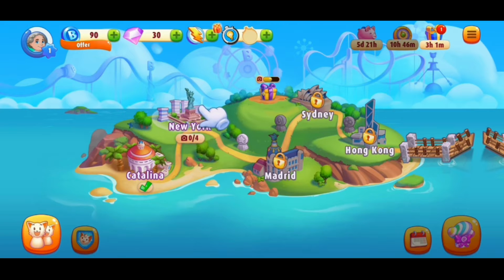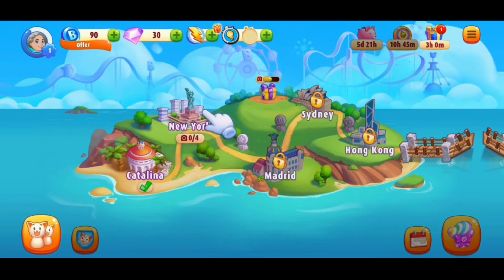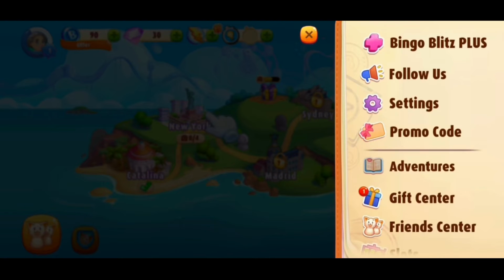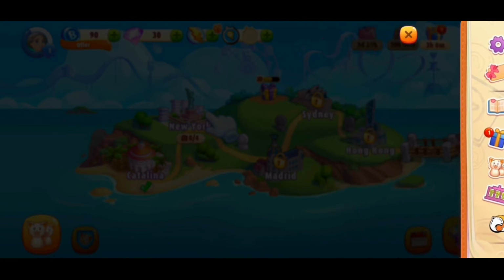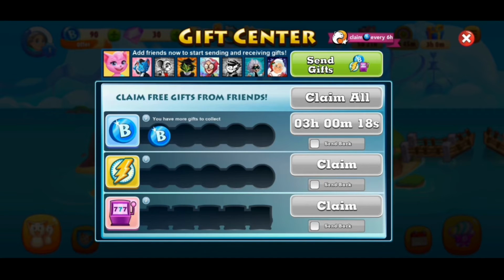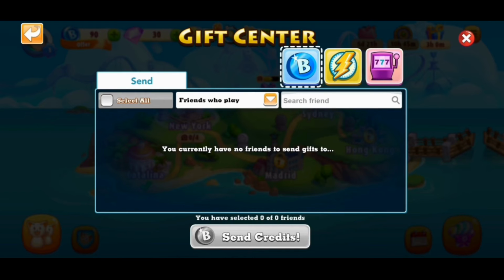How to Send Gifts in Bingo Blitz 2024?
Want to spread some joy in Bingo Blitz? In this tutorial, I’ll show you how to send gifts to your friends and fellow players in the game! Sending gifts is a great way to strengthen your connections and enhance your gameplay experience. Follow along with this step-by-step guide to learn how to share the love!